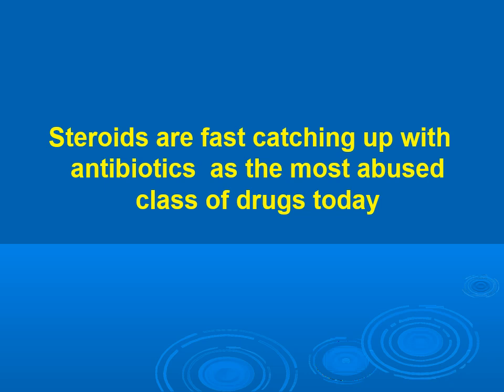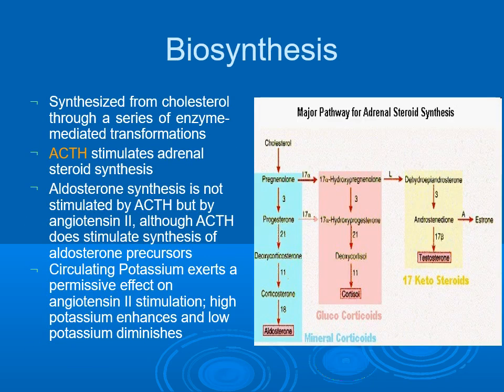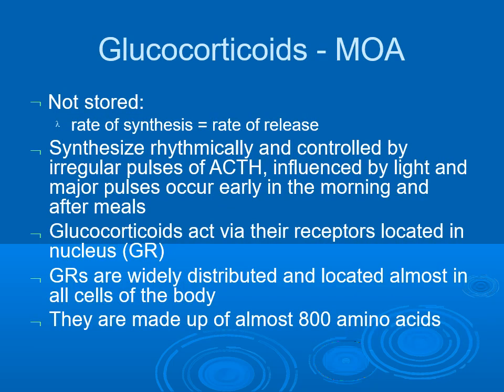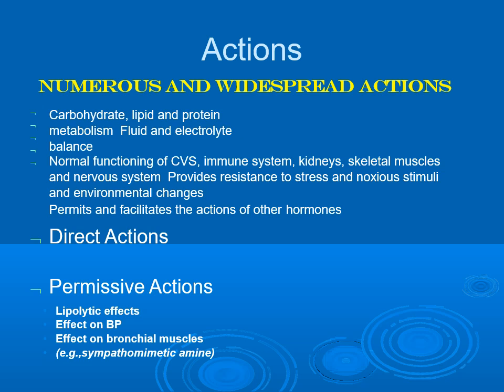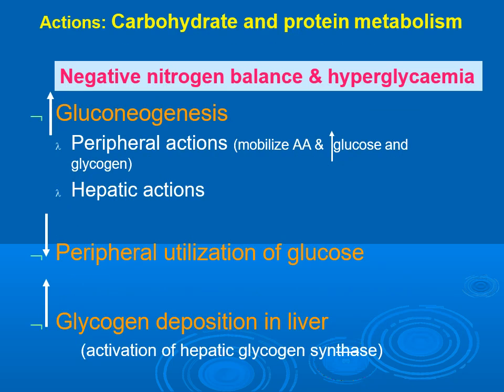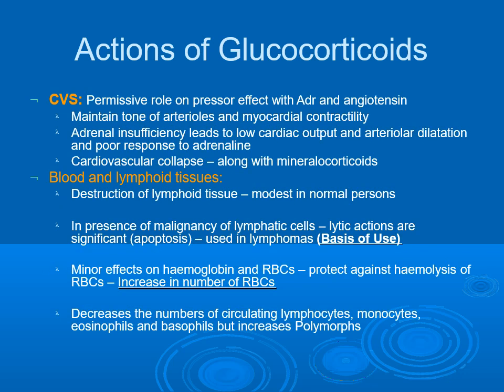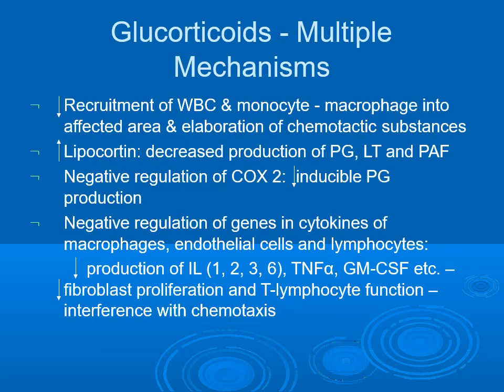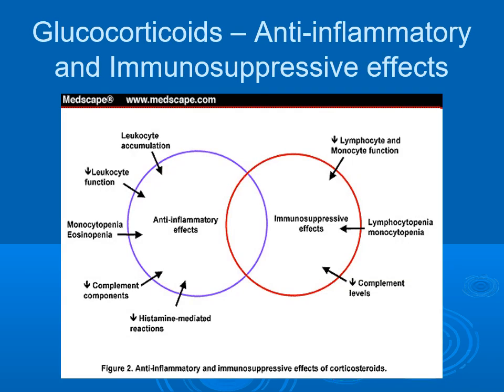Corticosteroids Part 1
Introduction, Biosynthesis, Regulation, Mechanism of action, Physiological and Pharmacological Actions.